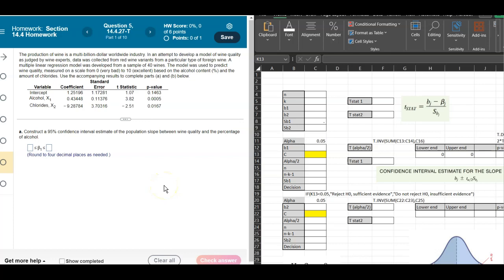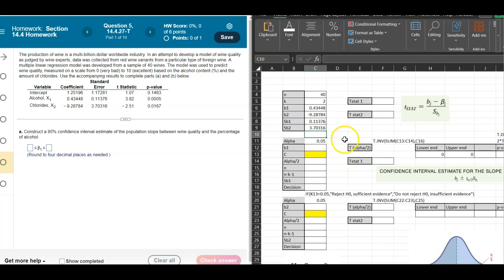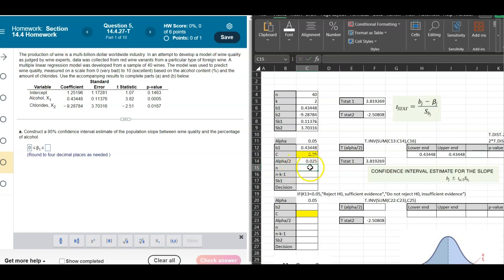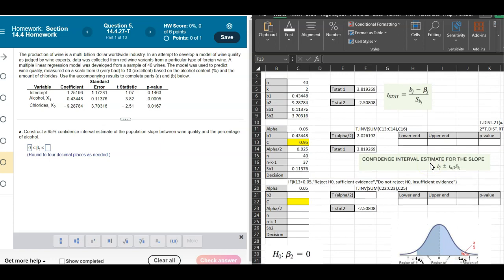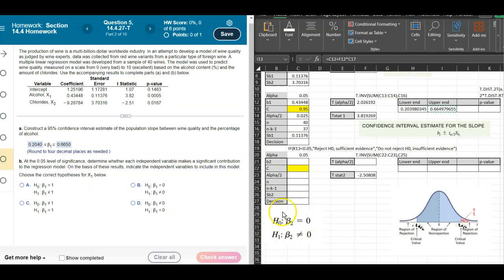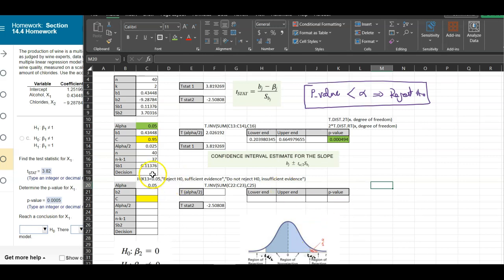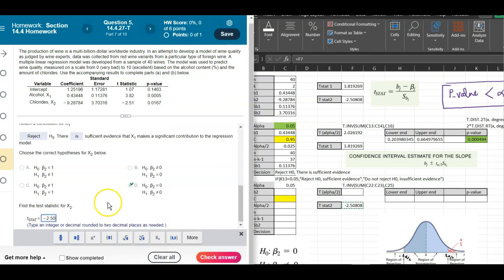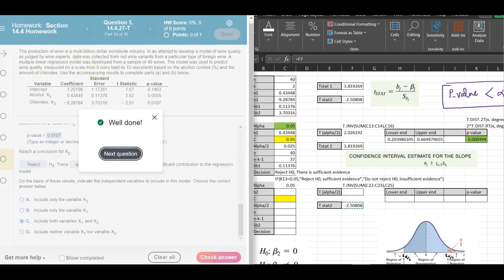Inferences About the Population Regression Coefficients, Multiple Linear Regression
Question 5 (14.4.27_T)    The production of wine is a​ multi-billion-dollar worldwide industry. In an attempt to develop a model of wine quality as judged by wine​ experts, data was collected from red wine variants from a particular type of foreign wine. A multiple linear regression model was developed from a sample of 40 wines. The model was used to predict wine​ quality, measured on a scale from 0​ (very bad) to 10​ (excellent) based on the alcohol content​ (%) and the amount of chlorides. Use the accompanying results to complete parts​ (a) and​ (b) below